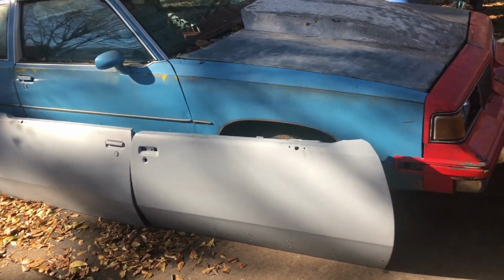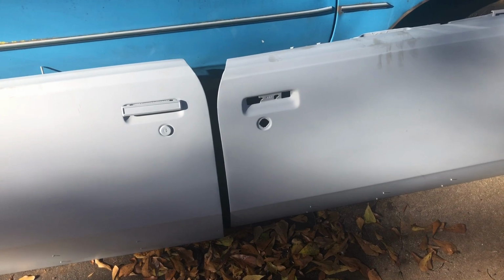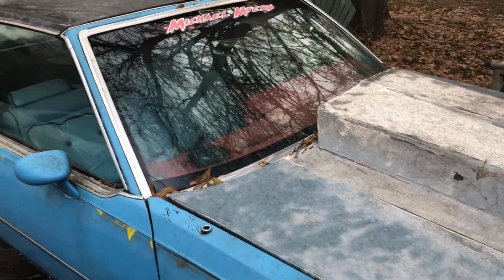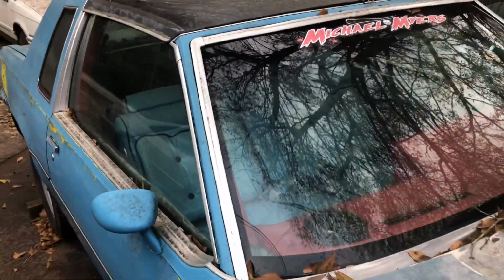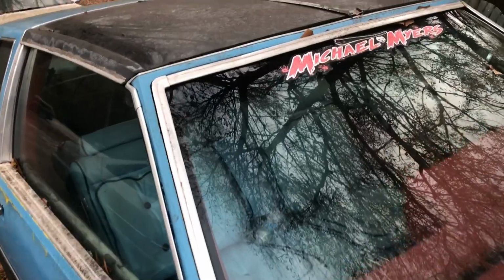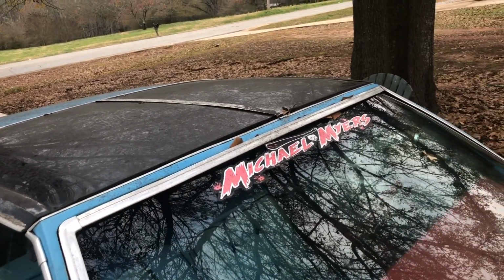23k GRUDGE RACE, FINALLY GOT MY DOORS FOR MICHEAL MYERS SMALL BLOCK CUTLASS FULL SEND AND DYNO GUESS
12K GRUDGE RACE, FULL SEND, NEW DOORS,DYNO